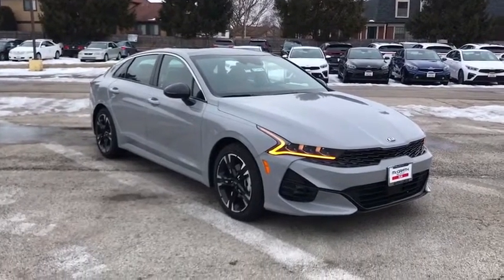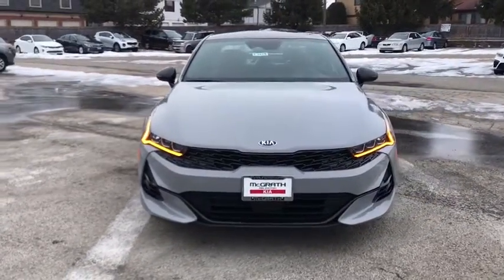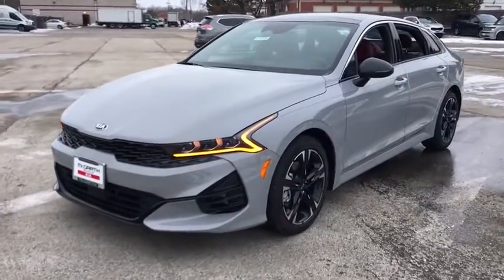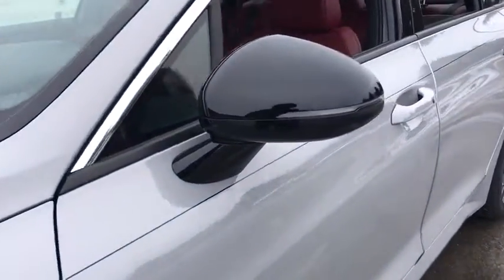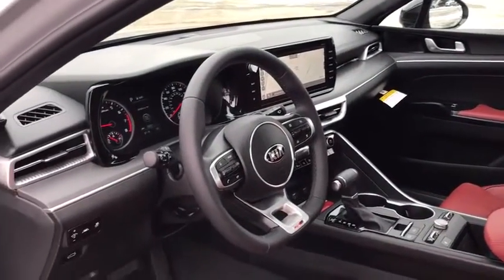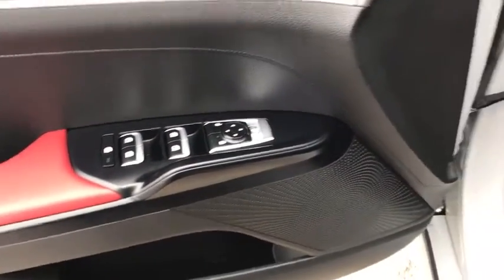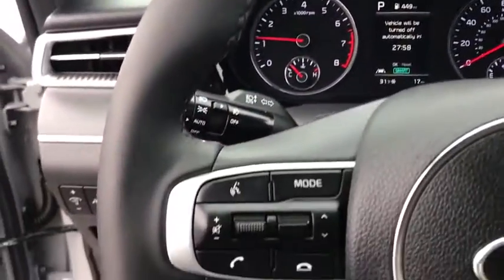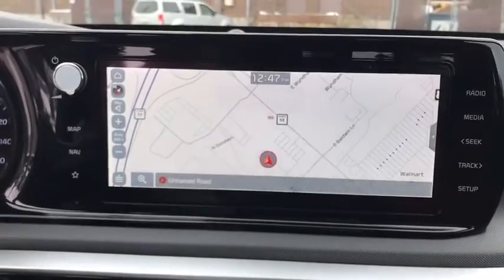2021 Kia K5 Arlington Heights, Buffalo Grove, Des Plaines, Skokie, Glenview, IL K13416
Wolf Gray New 2021 Kia K5 available in Arlington Heights, Illinois at McGrath Arlington Kia. Servicing the Buffalo Grove, Des Plaines, Skokie, Glenview, IL area

1400 E. Dundee rd

2021 Kia K5 GT-Line $2,144 off MSRP! Wolf Gray K5 AWD 8-Speed Automatic 1.6L I4 DGIbrbr26/34 City/Highway MPG
Wheels: 7.5J x 18 Graphite Machined Finish Alloy,Cloth/Leatherette Seat Trim,Radio: AM/FM/MP3 Audio System,GT-Line Red Interior Package,Carpeted Floor Mats,EC Mirror w/Homelink,Illuminated Door Sill Plates,4-Wheel Disc Brakes,6 Speakers,Air Conditioning,Electronic Stability Control,Front Bucket Seats,Front Center Armrest,Spoiler,Tachometer,ABS brakes,AM/FM radio,Automatic temperature control,Brake assist,Bumpers: body-color,Delay-off headlights,Driver door bin,Driver vanity mirror,Dual front impact airbags,Dual front side impact airbags,Four wheel independent suspension,Front anti-roll bar,Front dual zone A/C,Front fog lights,Front reading lights,Fully automatic headlights,Heated door mirrors,Illuminated entry,Knee airbag,Low tire pressure warning,Occupant sensing airbag,Outside temperature display,Overhead airbag,Overhead console,Panic alarm,Passenger door bin,Passenger vanity mirror,Power door mirrors,Power driver seat,Power steering,Power windows,Radio data system,Rear anti-roll bar,Rear seat center armrest,Rear side impact airbag,Rear window defroster,Remote keyless entry,Security system,Speed control,Speed-sensing steering,Split folding rear seat,Sport steering wheel,Steering wheel mounted audio controls,Telescoping steering wheel,Tilt steering wheel,Traction control,Trip computer,Turn signal indicator mirrors,Variably intermittent wipers,Front beverage holders,Auto High-beam Headlights,Apple CarPlay & Android Auto